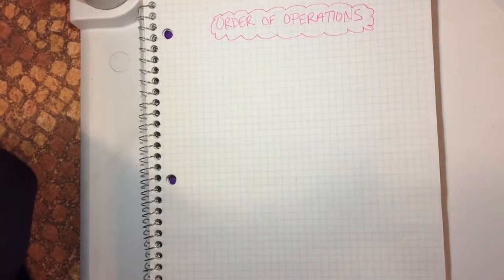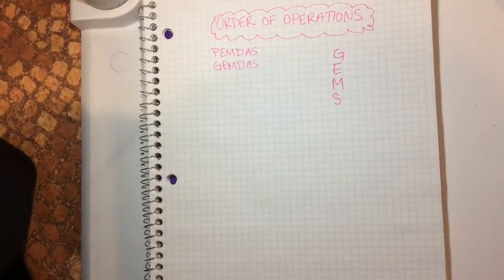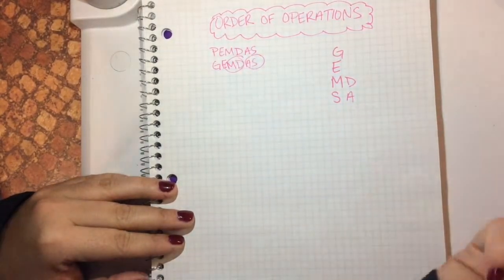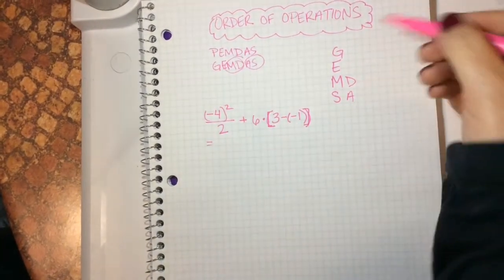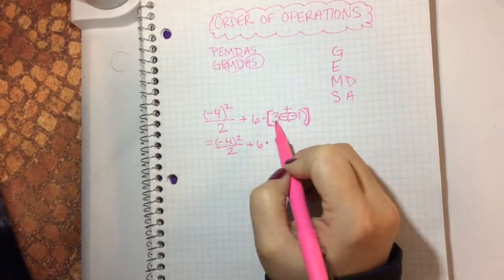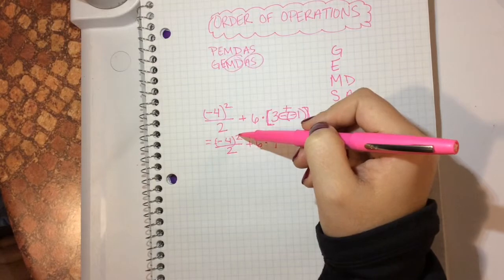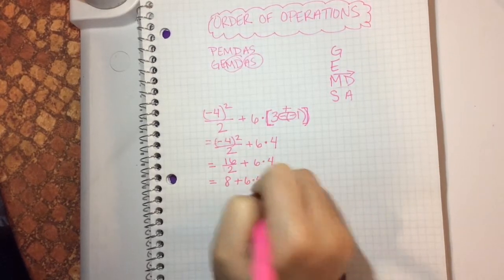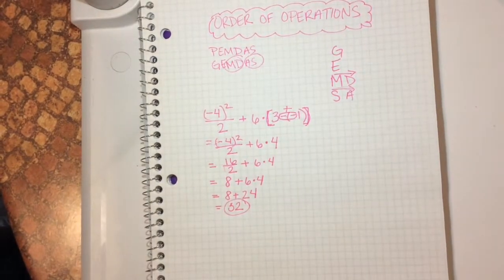Using The Order of Operations With Integers